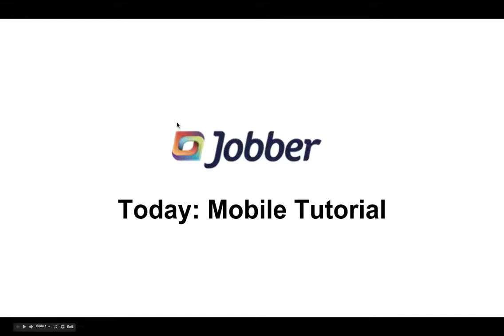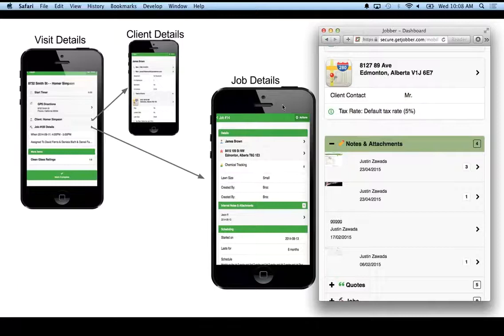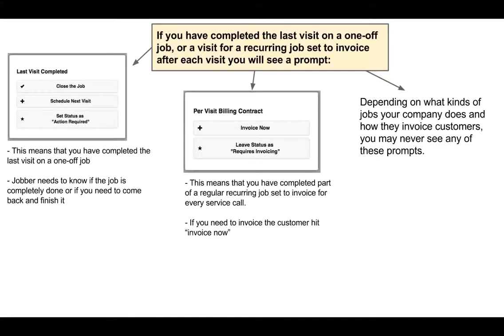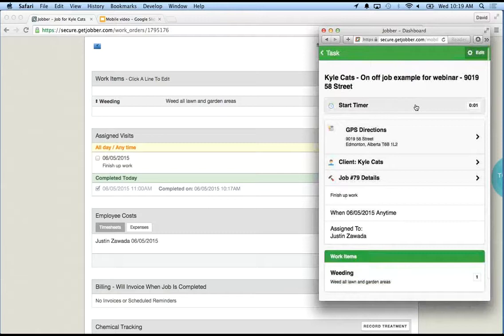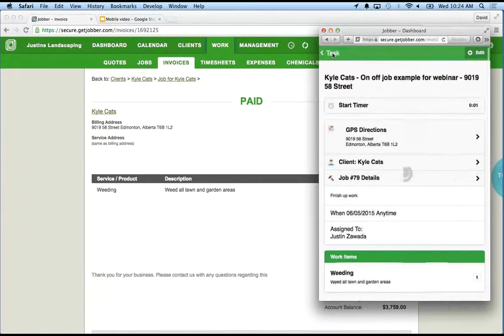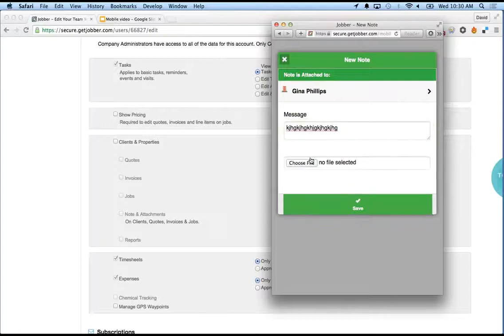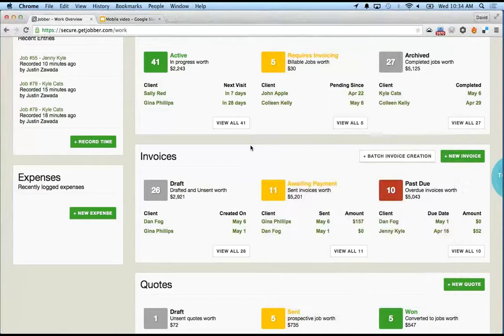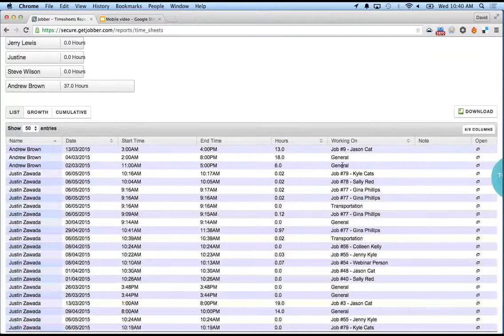Jobber Mobile Tutorial April 6th